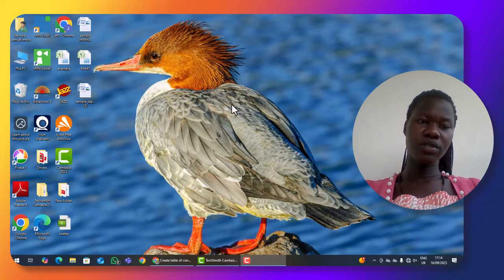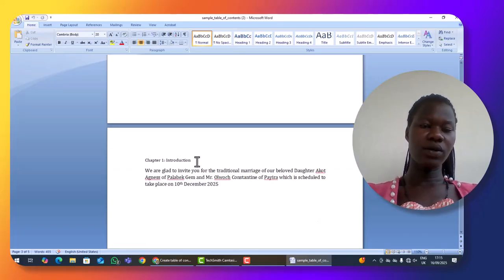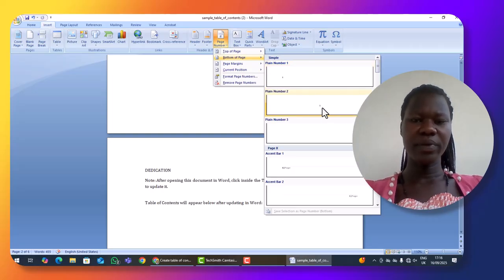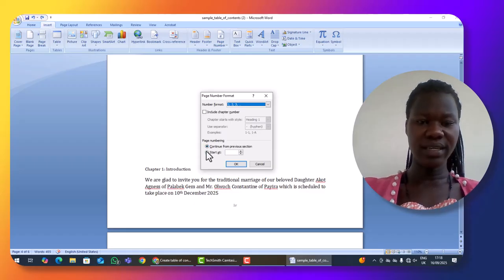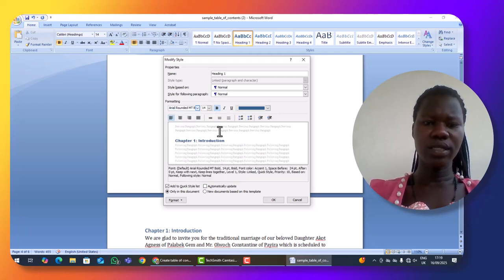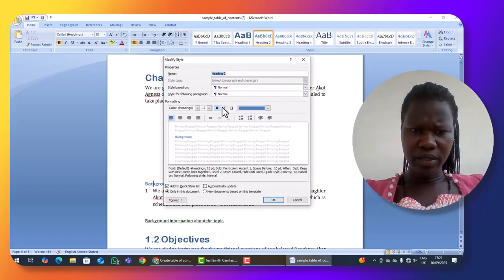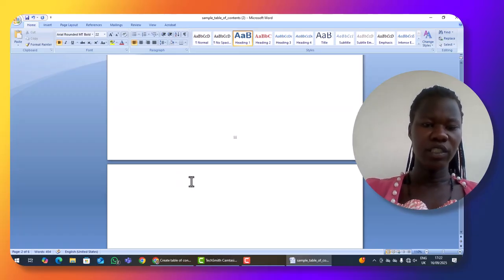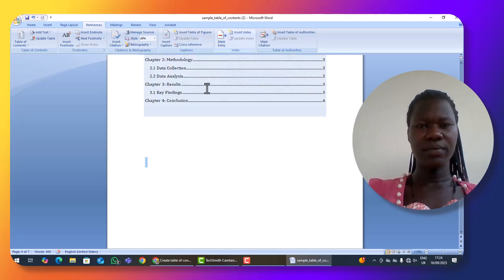how to create table of contents in a minute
Quickest way of creating a table of contents in word